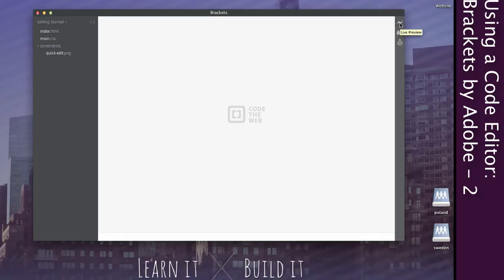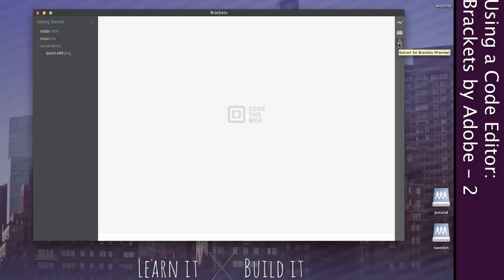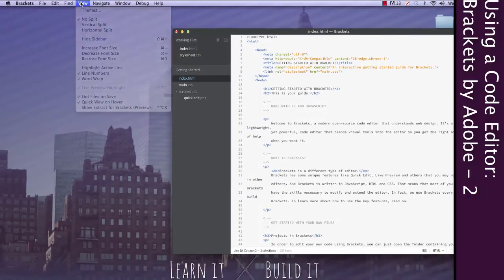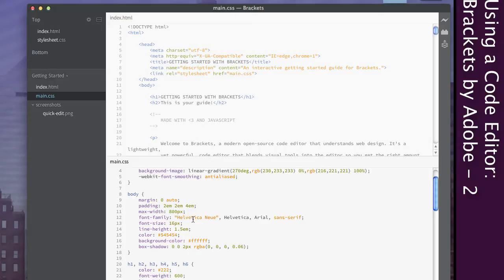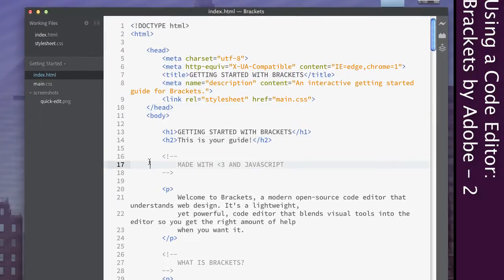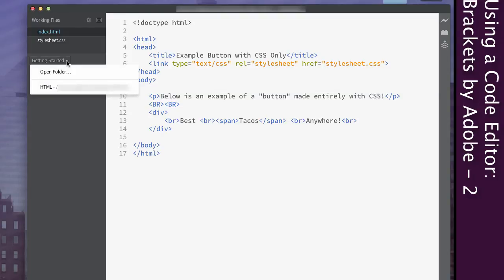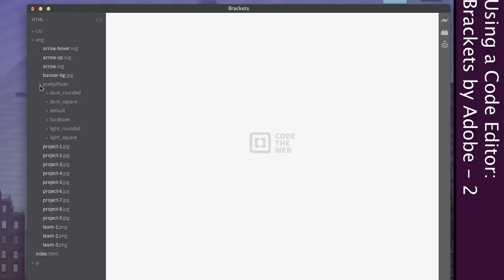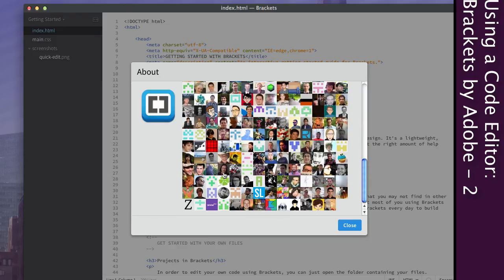More on Working with Brackets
Learn a bit more about Adobe's Brackets- the free open source code editor. Brackets is designed specifically for web development, and is free. Learn more about it with this video.